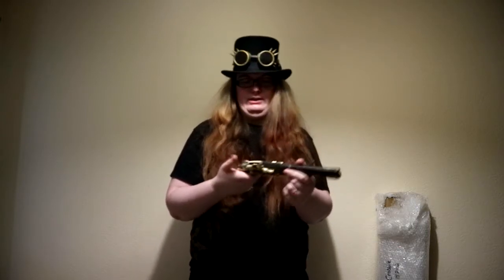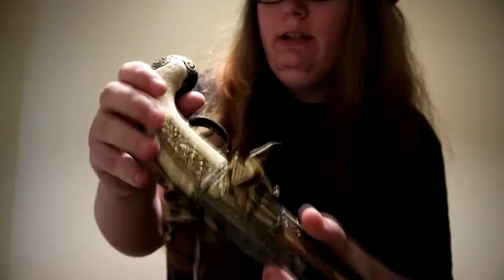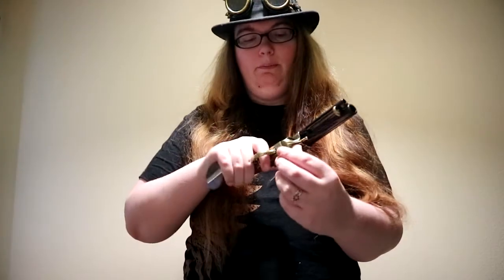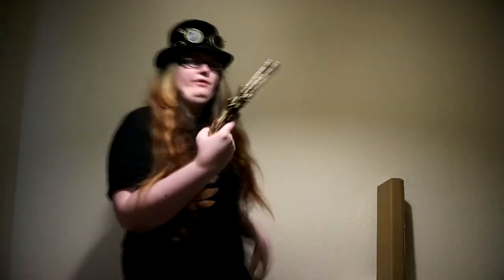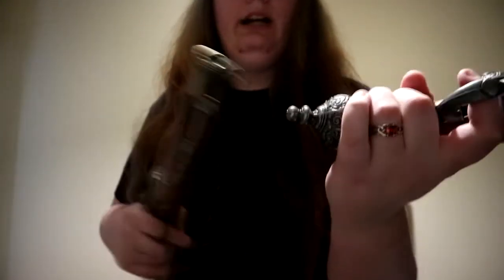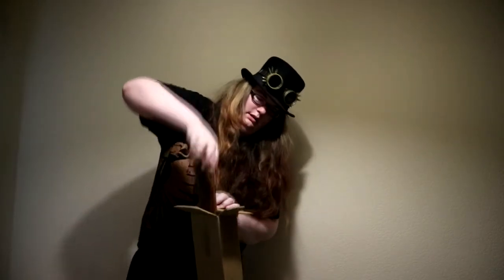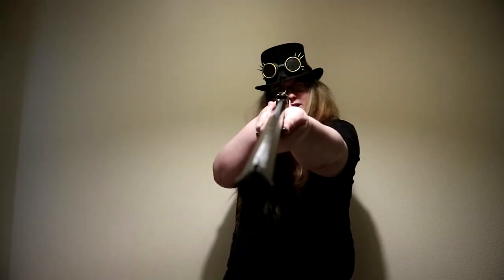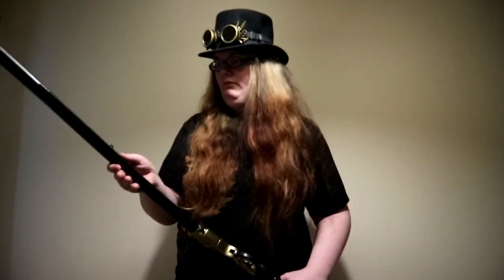GUNZ - Unboxing Denix Replicas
Hello everyone! Welcome to my very first unboxing video! Apologies the camera seems to lose focus a lot. I will need to use manual in future. I am not being sponsored, this is just stuff I bought.